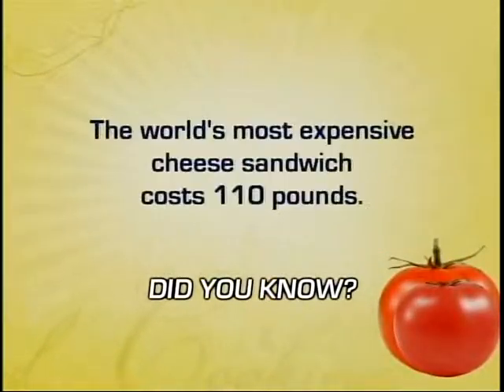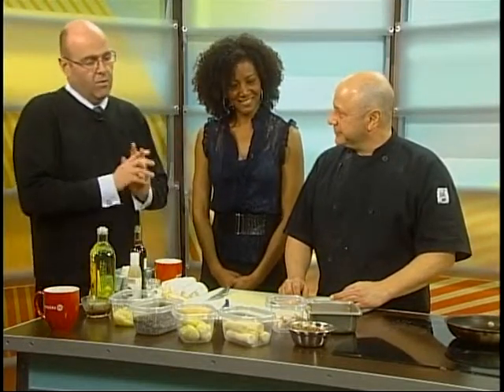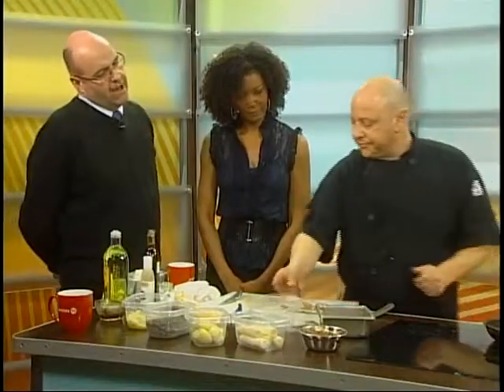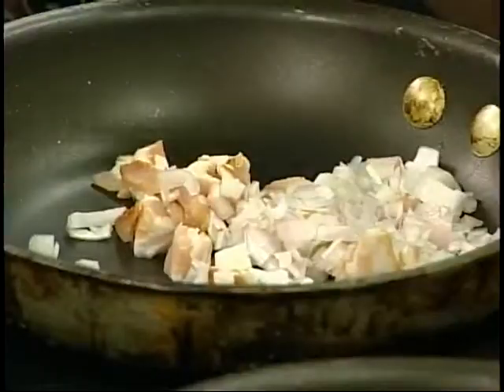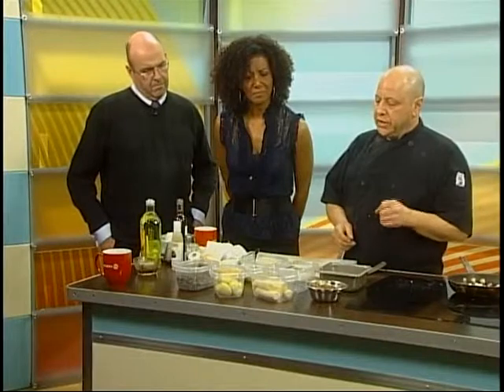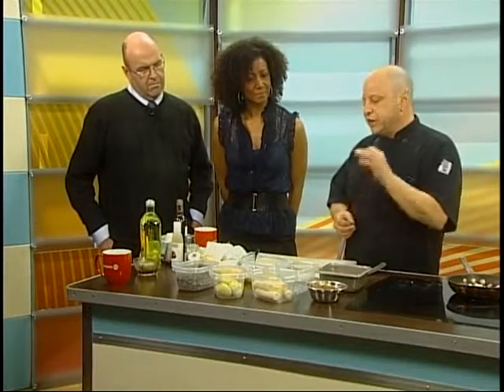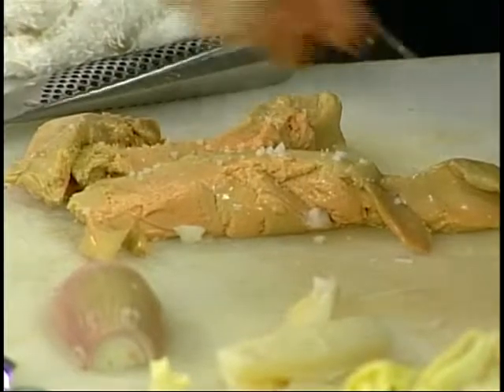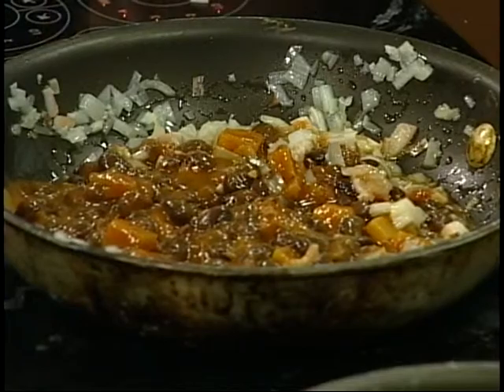Pan Seared Foie gras to blow your mind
Chef Warren Berman prepare's fresh Foie Gras, topped with roasted butternut squash and black bean chili, confit of Artichoke & Heart of Palm, drizzled with pomegranate vinegar & truffle oil live on Rogers Day Time